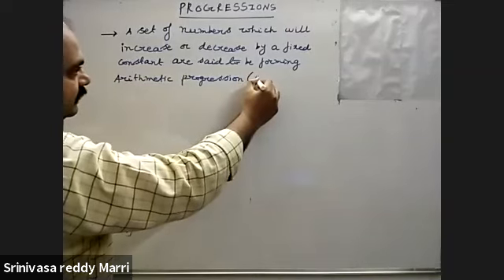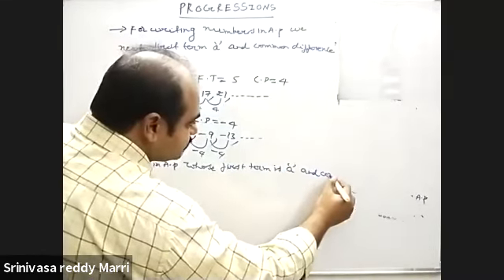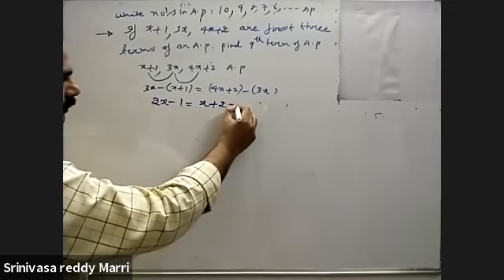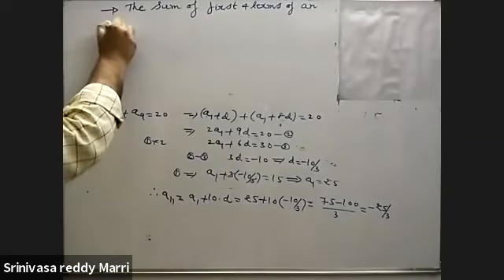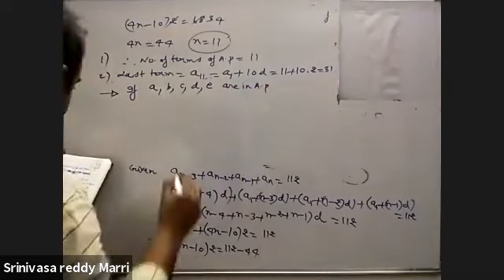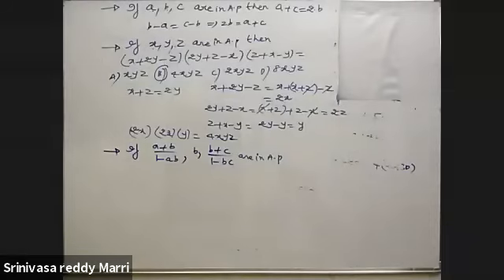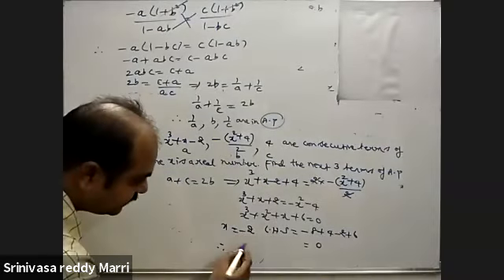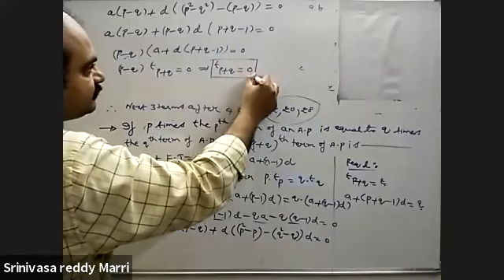PROGRESSIONS BASICS LECTURE1(30.06.2020)